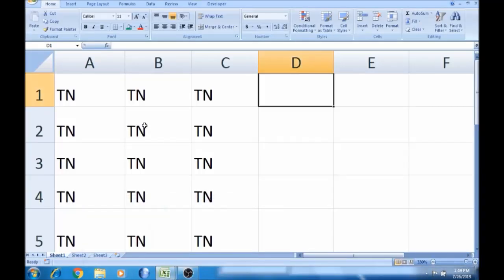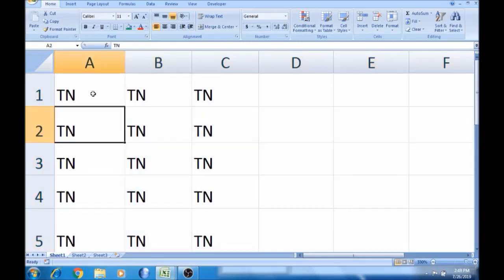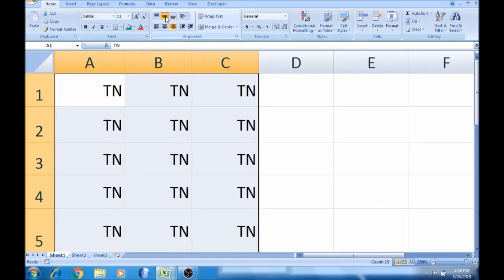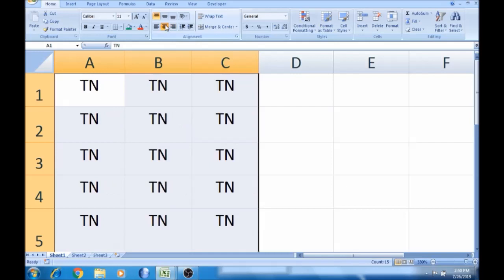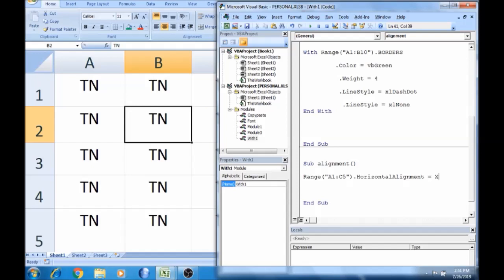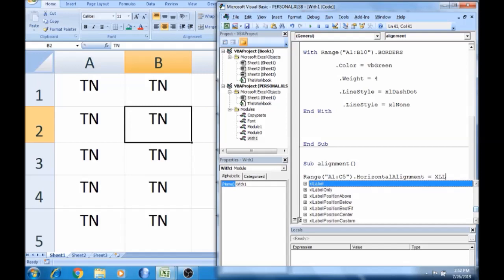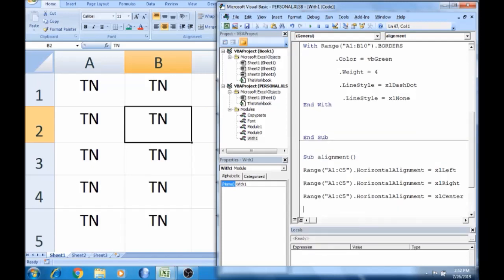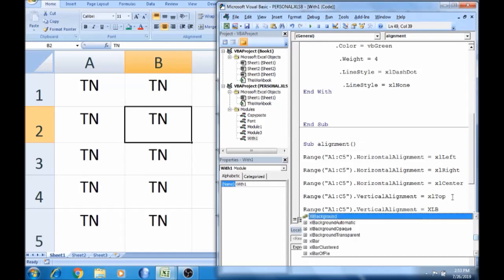Part - 6 | Alignments in excel VBA | VBA Macro in tamil